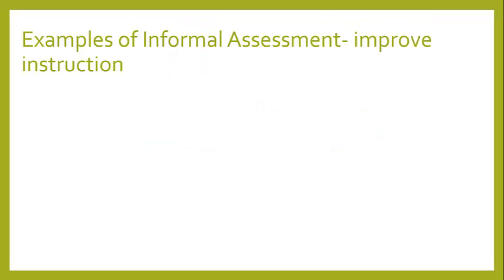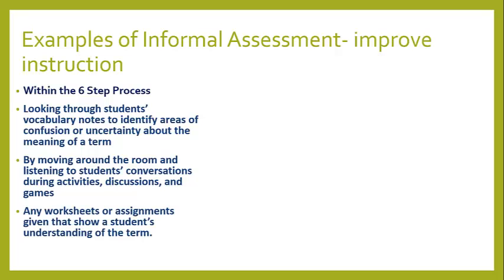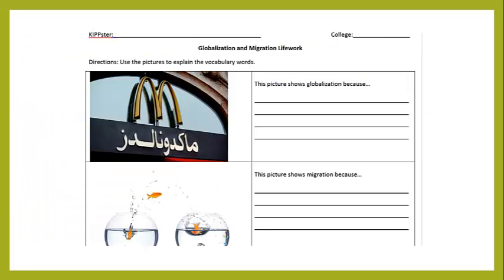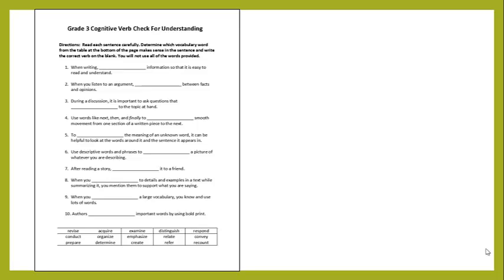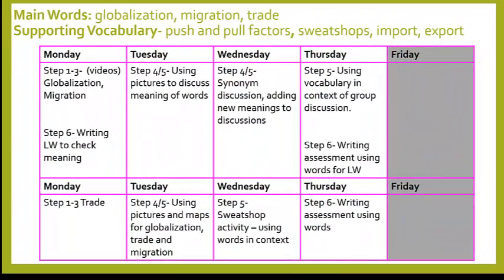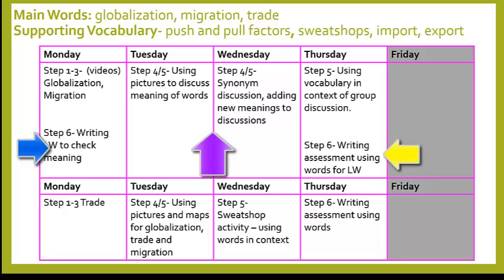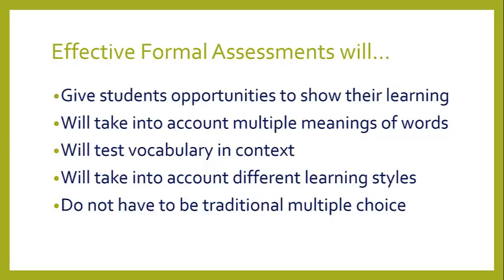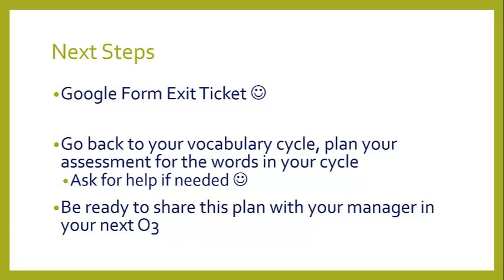Vocabulary Assessment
Vocabulary Assessment PD using KIPP Word Study Modules from Marzano Research Laboratories